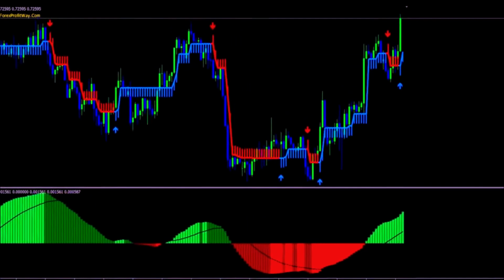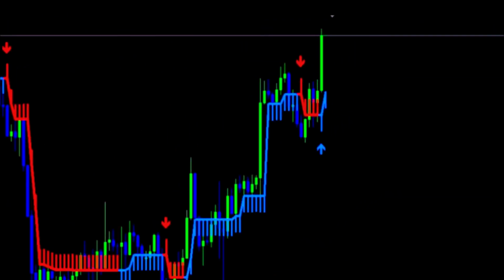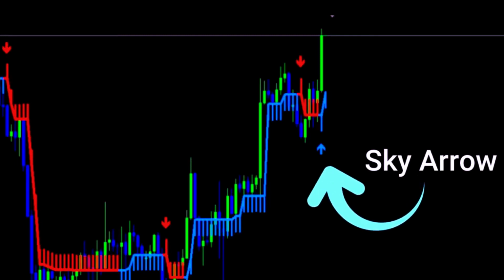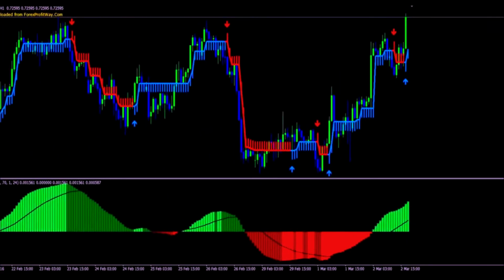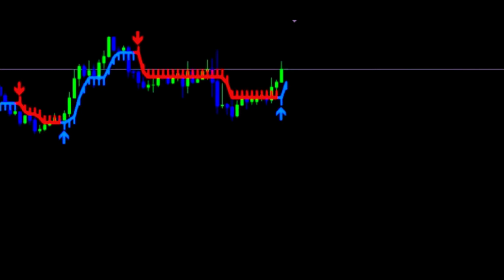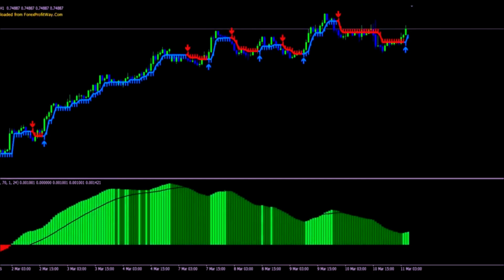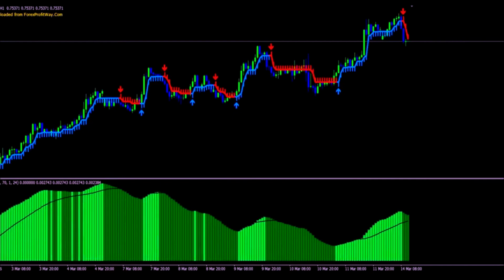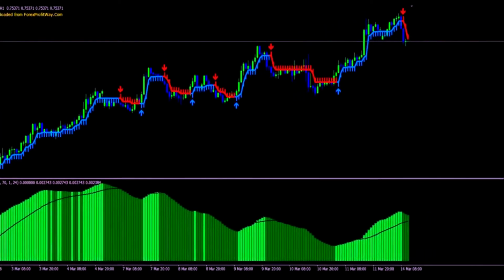Most Powerful MT4 Indicator Buy Sell Signals | Supertrend indicator strategy + MACD |Trading Concept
solve quires

trading system
99.99% Accurate